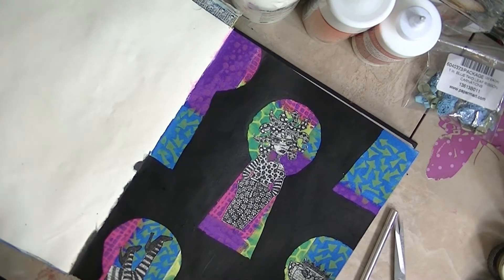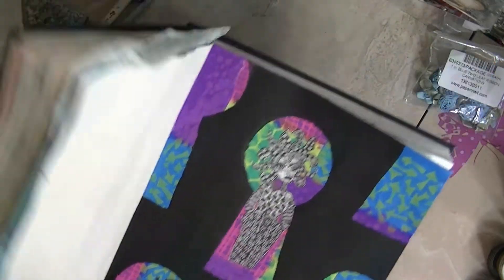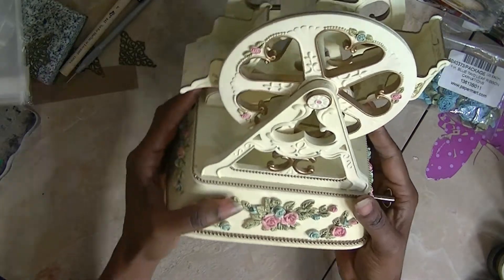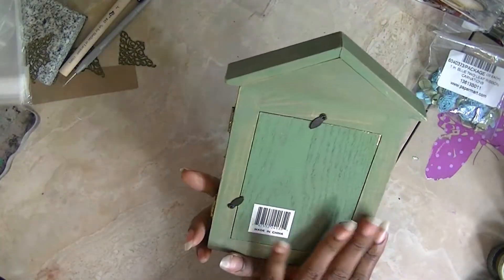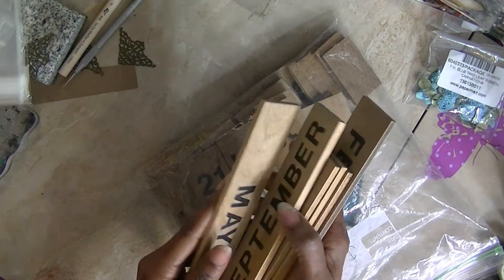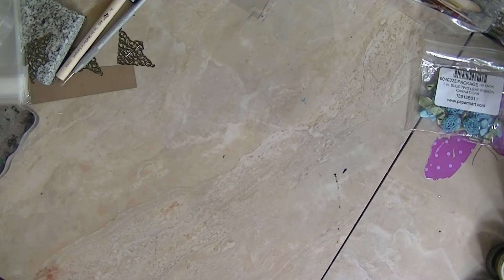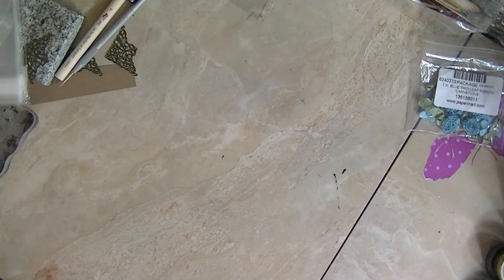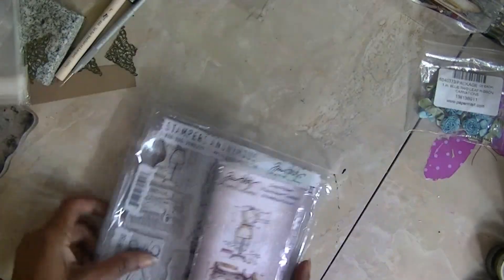My planned crafting Weekend, online haul (Sweet Petunia, Scrpbkwhse) and small hauls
An art Journaling page using Dyan Reaveley new products (stamps and paint) online shopping from My Sweet Petunia and Scrapbooking warehouse and J's and Target embellishment hauls. Also a few crafty items from a garage sale. TFW everyone.